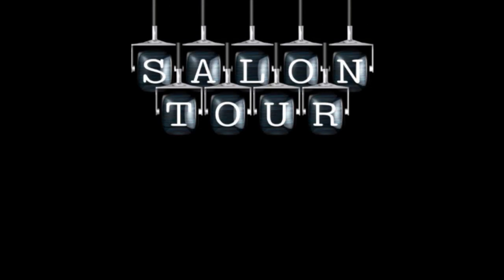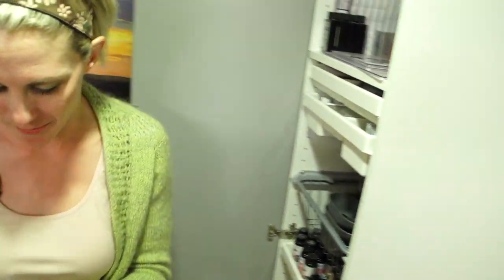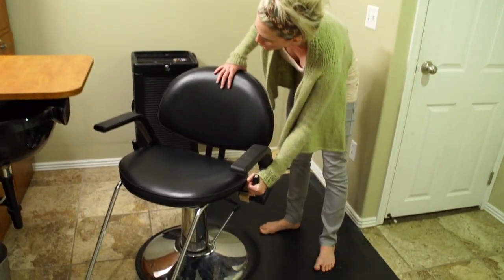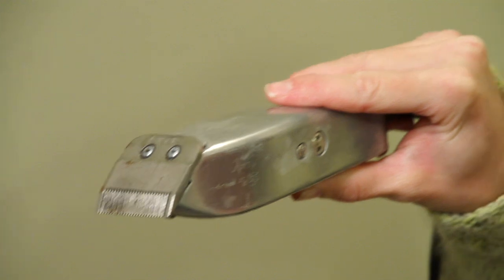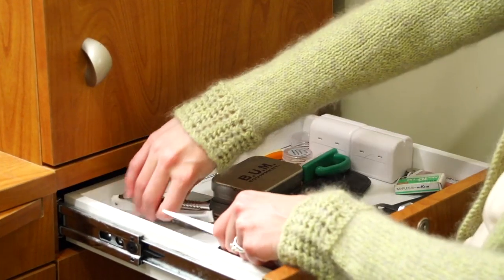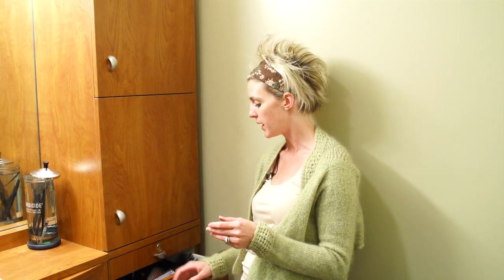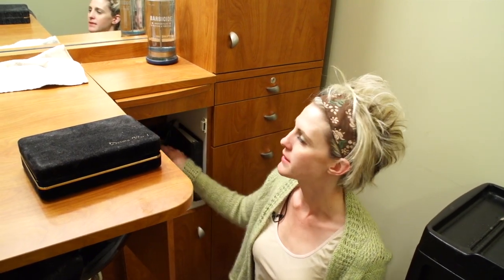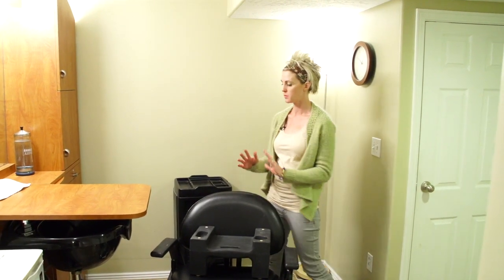Salon Tour // My Home Salon // Room Tour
So the day is finally here.  This is the full tour of my salon.  Every bit of it.  This was a very requested video and sorry it took so long to make.  Hopefully this can give any of you at home stylists and salon stylists some ideas. ↓↓↓↓ CLICK SHOW MORE ↓↓↓↓

Here is a link to my wet station from kaemark if you are interested